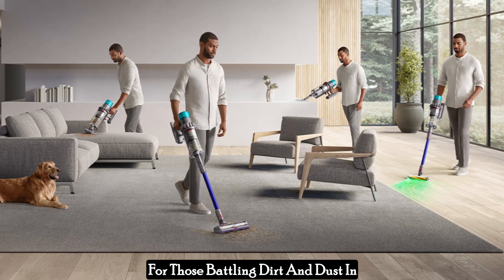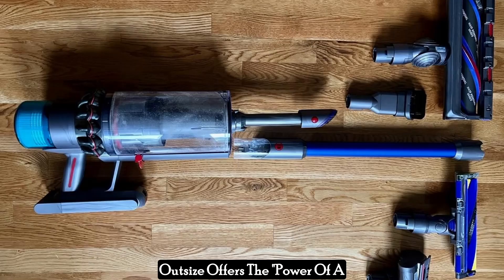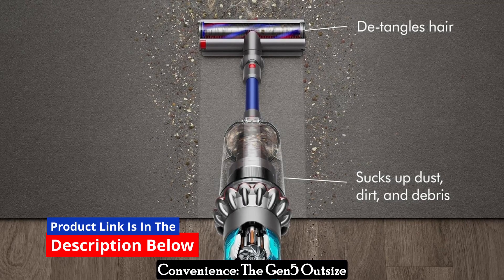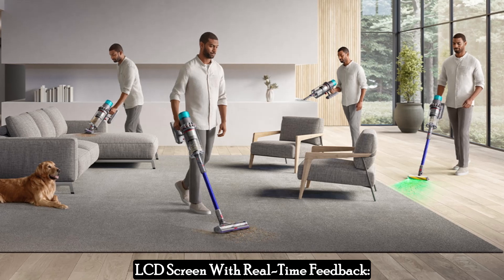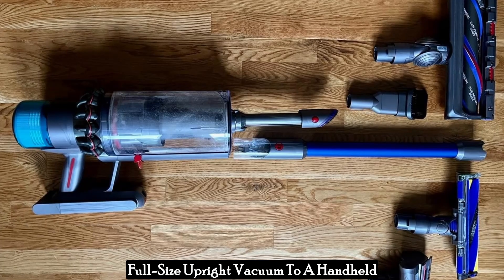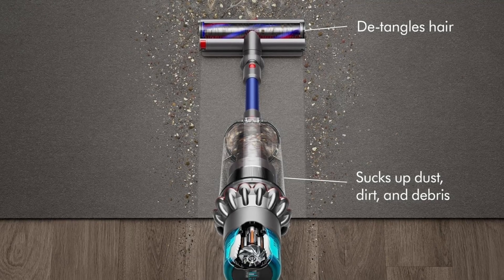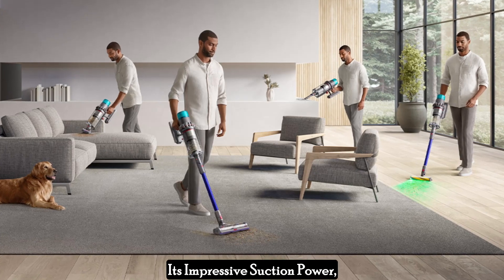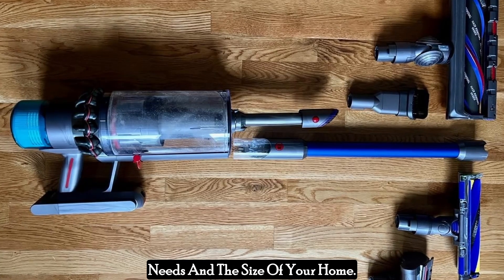Dyson Gen5outsize Cordless Vacuum Cleaner Nickel/Blue Extra Large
Click Here To Purchase Dyson Gen5outsize Cordless Vacuum Cleaner

Conquer Large Homes with the Dyson Gen5outsize

Do you live in a sprawling home where dirt seems to multiply faster than you can vacuum it?  The Dyson Gen5outsize Cordless Vacuum Cleaner might be your cleaning hero!  This video dives deep into this powerful and versatile cordless beast.

Here's what we'll explore:

* Cordless Power for Big Homes: Unleash Dyson's most powerful cordless vacuum for a deep clean.
* 140-Minute Runtime: Clean your entire home without worrying about constant recharging.
* Extra-Large Capacity: Empty less often with the 150% larger bin and cover more floor with each pass with the 25% wider cleaner head.
* Intelligent Features: The LCD screen displays real-time cleaning info and automatically adjusts power for optimal performance.
* Laser Dust Detection: Reveal hidden dust particles on hard floors with the Fluffy Optic cleaner head.
* Versatile Cleaning: Transforms into a handheld vacuum with 6 Dyson-engineered tools for complete home cleaning.

Struggling to keep your large home clean?

This video will show you how the Dyson Gen5outsize can be your ultimate cleaning companion!